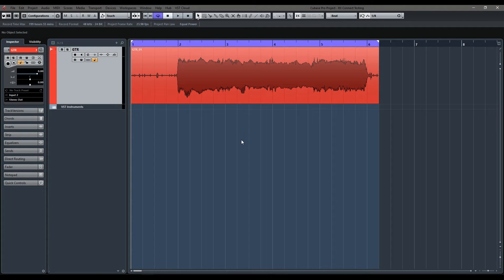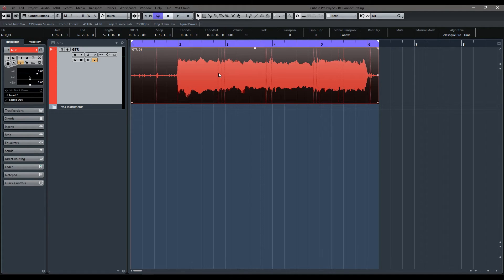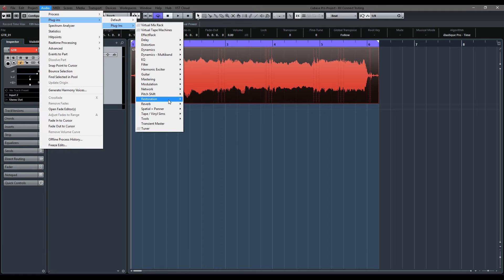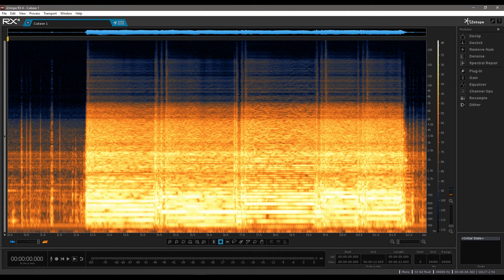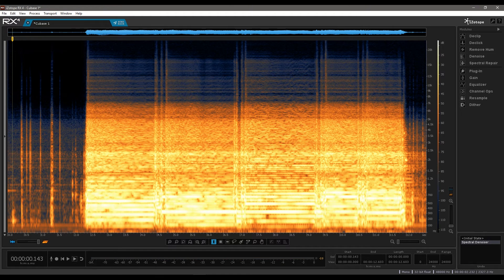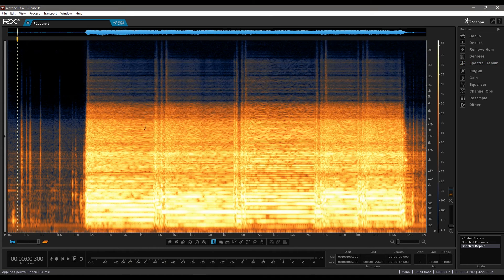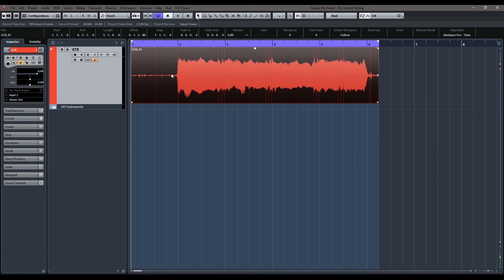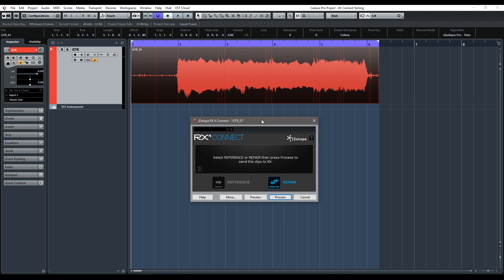Using Izotope RX Connect with Cubase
Tutorial on how to use Izotope RX Connect with Cubase, sending a file out for processing and then returning it to the Cubase timeline. Tutorial uses Cubase 8.5.2 and Izotope RX4.